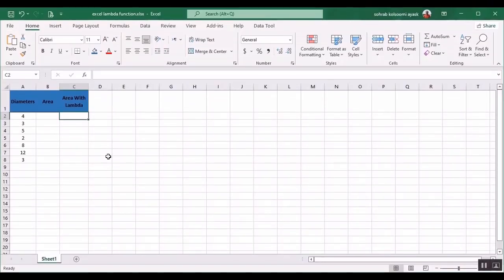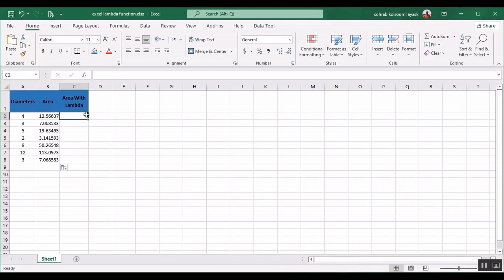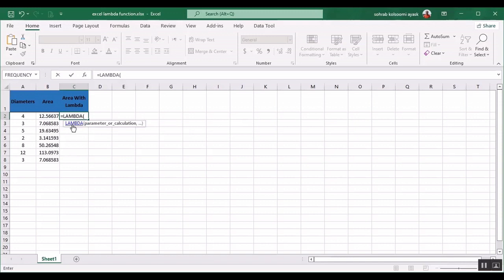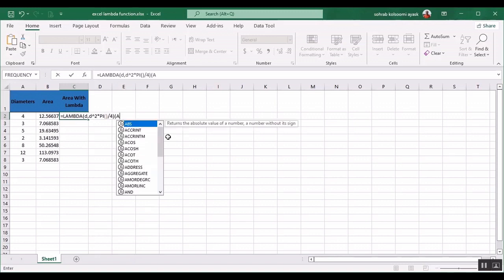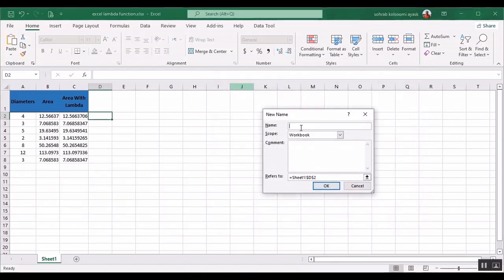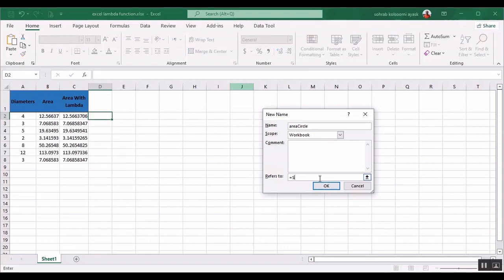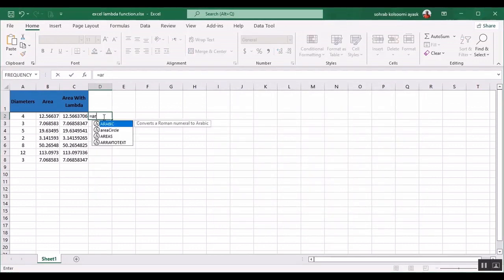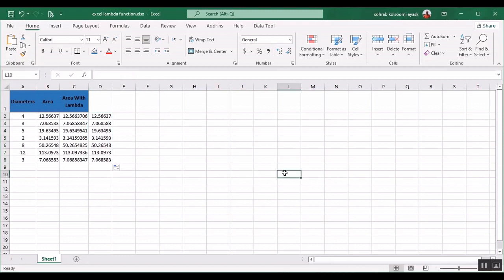How to use Lambda Function in Excel | Custom Formula in Excel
In this video, we're going to learn how to use the Lambda function in Excel and create a custom formula that will help us analyze data.

 lambda in excel, custom function excel, lambda function in excel, custom function in excel, how to use the lambda function in excel, how to use a custom function in excel, how to use excel lambda function